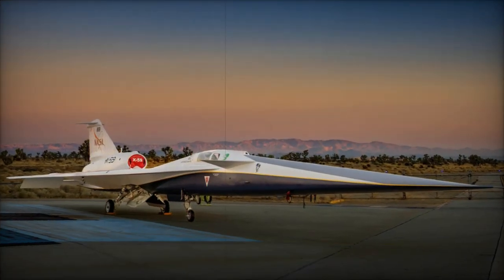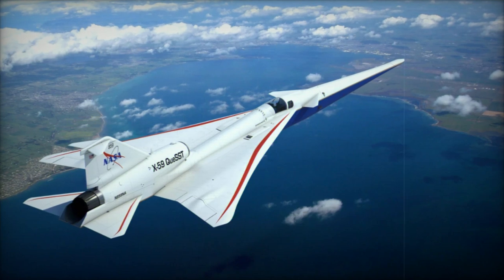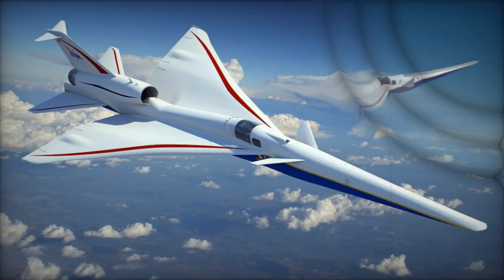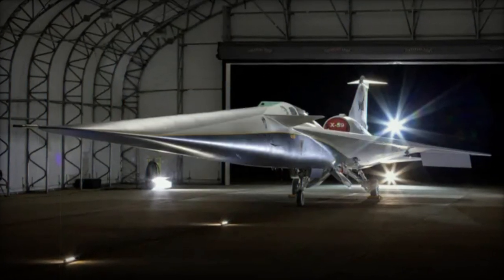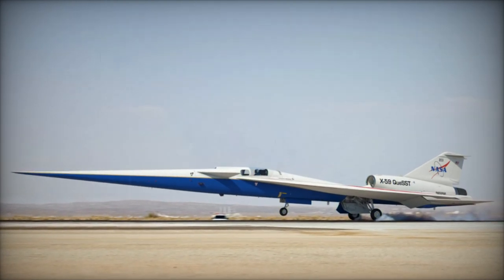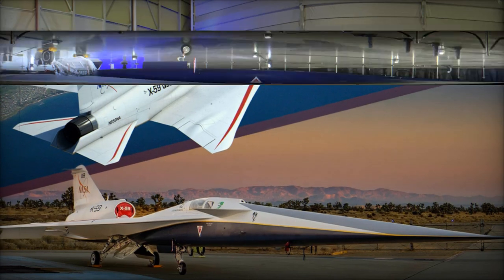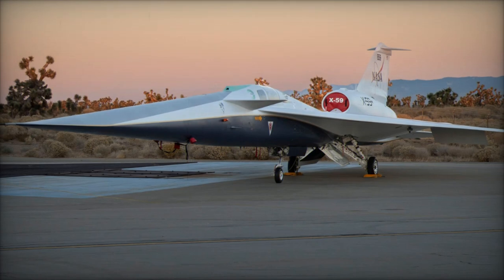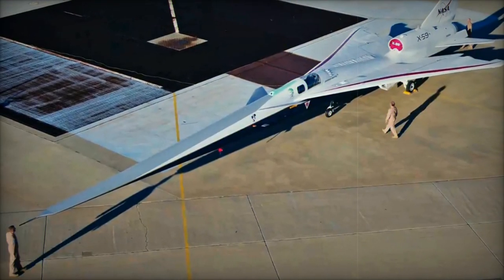What is Lockheed Martin’s Secret X 59 Experimental Supersonic Aircraft?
The Lockheed Martin X-59 is an experimental supersonic aircraft developed in collaboration with NASA to address the disruptive sonic boom. With its unique aerodynamic design, including an elongated fuselage and a pointed nose, the X-59 minimizes the impact of sonic booms, making supersonic flight over land possible once again. This technology could revolutionize both commercial aviation and military operations. The X-59's quieter supersonic flight offers the potential for faster travel times, stealthy military aircraft, and more efficient global air travel. As flight tests begin, this aircraft could set new standards for supersonic air travel and military aviation.